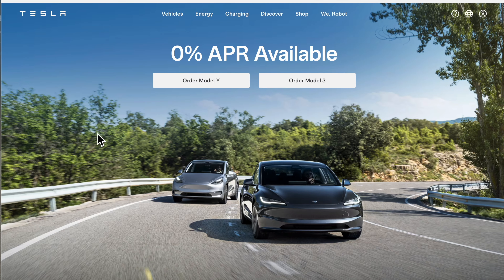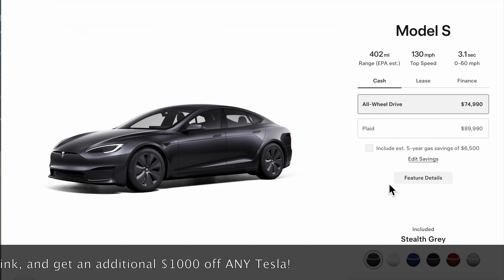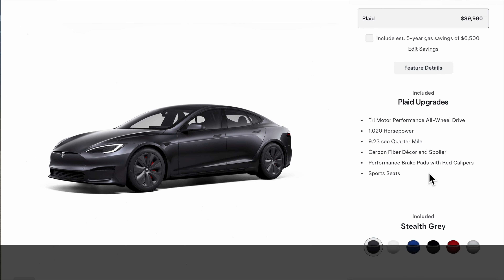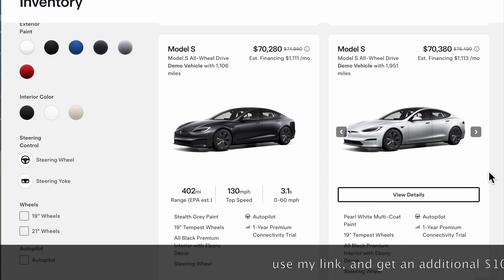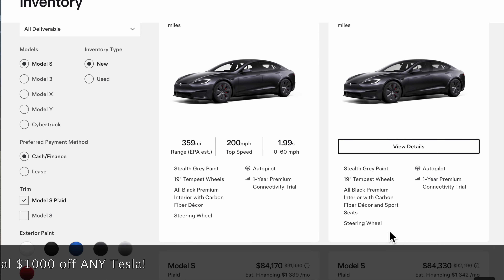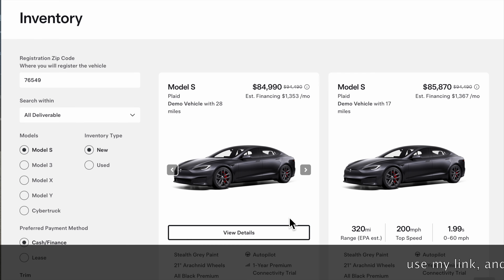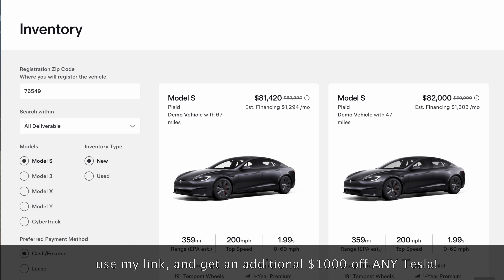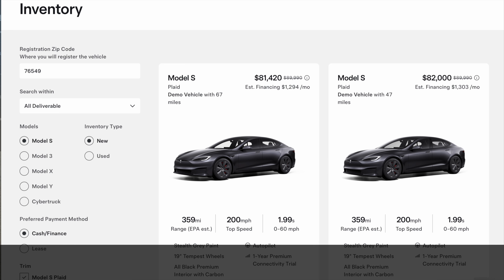2024 Tesla Model S Plaid $10000 OFF HURRY UP!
Ready for that new Tesla Use this link to grab yours now.

Ceramic Kit
Cleaning Kit
Tire shine sponges
Microfiber towels